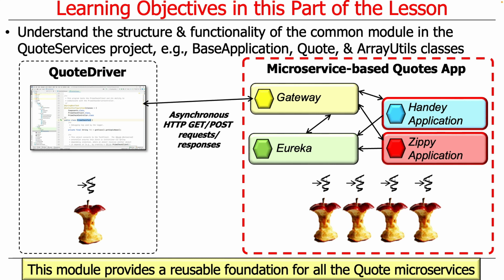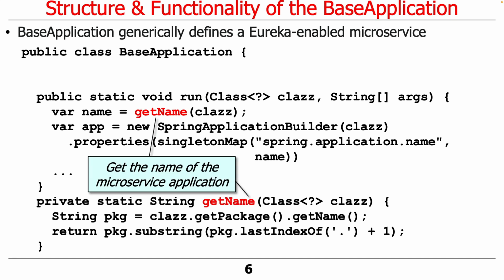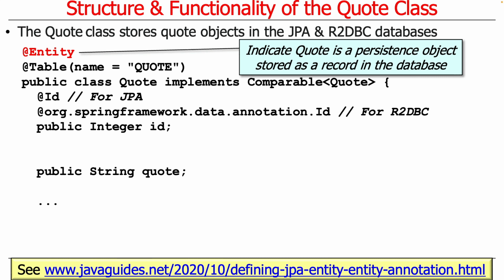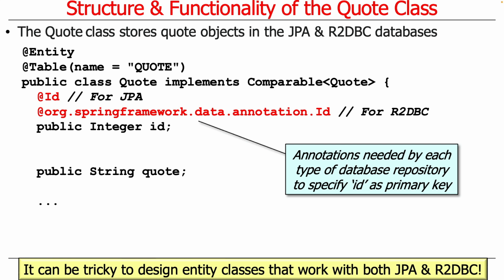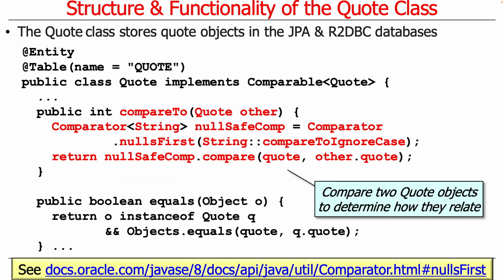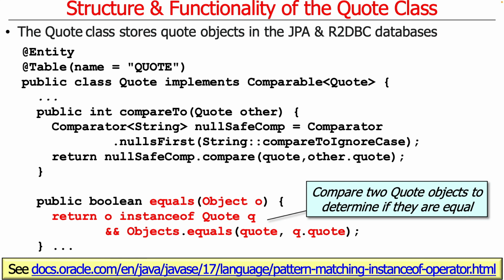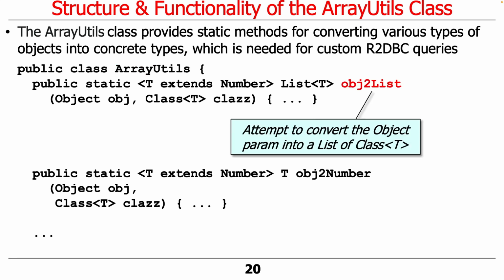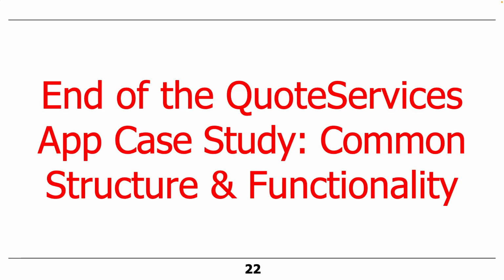The QuoteServices App Case Study: Common Structure and Functionality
This video explores the structure and functionality of the common module in the QuoteServices app case study, emphasizing the principles of effective code structuring and the importance of not repeating code, within the context of reactive programming and microservices architecture. I introduce a common module that centralizes shared functionality to avoid duplication, particularly through a base application that facilitates Eureka-enabled microservice registration and a Quote class designed for data exchange and persistent storage. This discussion also highlights the innovative use of Java features to ensure robust data handling and the development of the ArrayUtils class, a tool for addressing R2DBC's specific challenges, showcasing iterative improvement and practical problem-solving in software development.